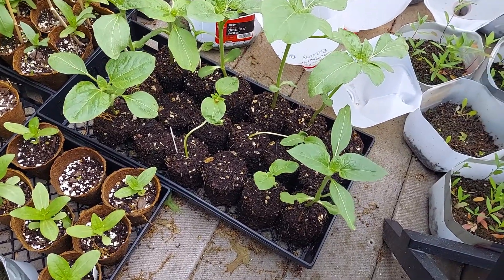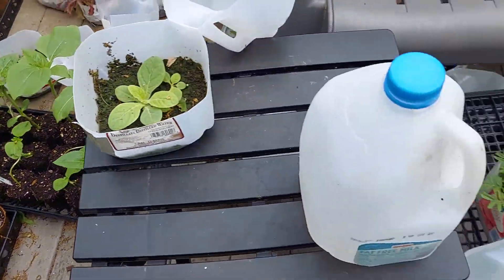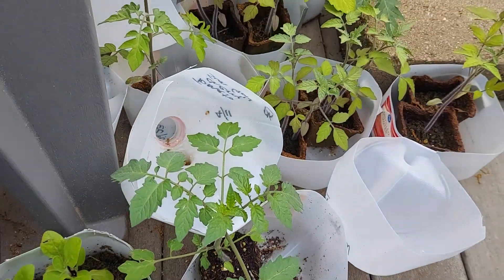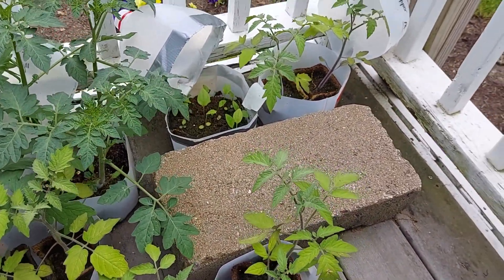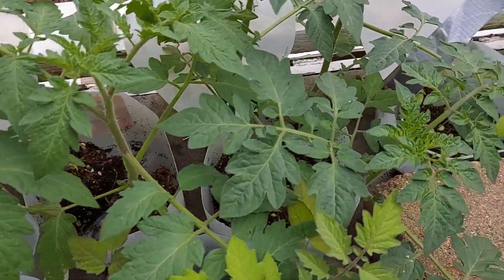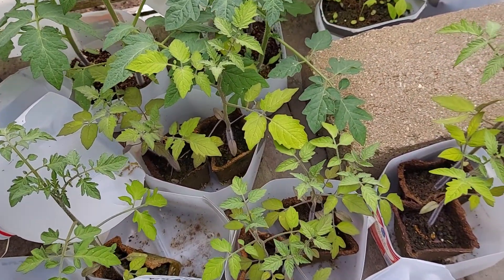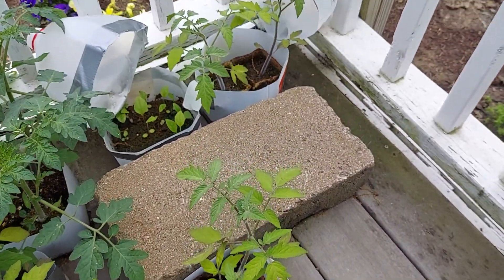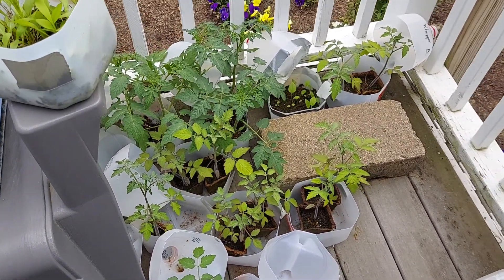Soil blocks vs bio-pots, 5/23/22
I know there are a lot of variables here, but I am truly impressed at how well the soil block plants do, versus the plants in either my bio-pots (Cow Pots or Fertil Pots.) Definitely leaning toward lots more soil blocks in 2023.

Not to throw the Cow/Fertil Pots "under the bus." they do fully break down and they are much better than using peat pots.

The purpose of this video is to document my gardening experience. If someone can benefit from my experiences or can offer helpful feedback, I'm good! :-)

Hardiness Zone 6a